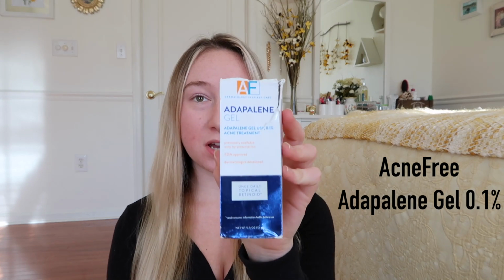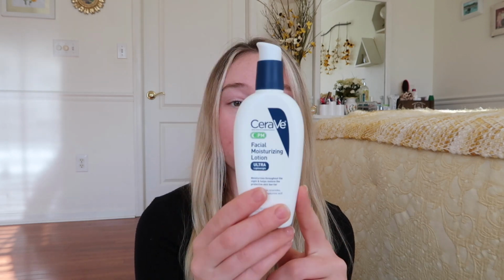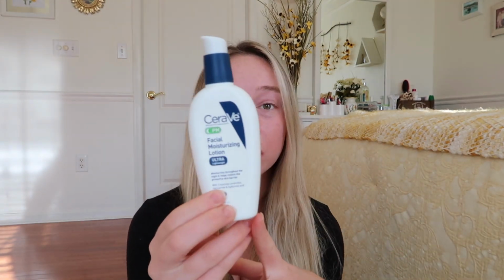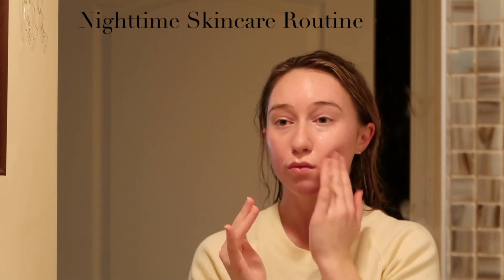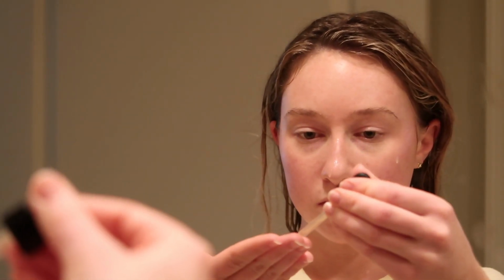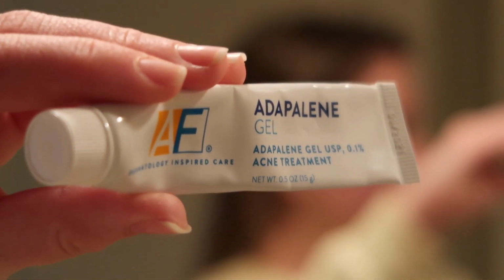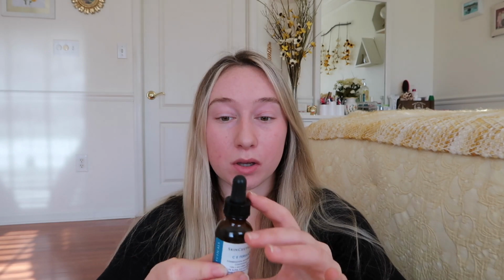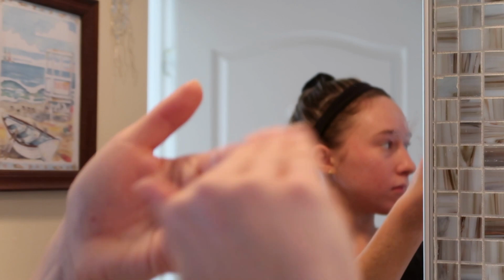Adapalene Gel & Benzoyl Peroxide transformation + skincare routine || HOW I CLEARED MY SKIN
I finally made my "how I cleared my acne" video!! I hope you all found this helpful and I am so happy that I have figured out a simple skincare routine that really works for me. This is my 8 month acne transformation using adapalene gel and benzoyl peroxide, and I am so pleased with the results!

Get 40 free listings on Etsy when you create a new shop using my

Moisturizer:
Kiehl's ultra facial cream
Cera Ve PM moisturizer (less expensive, but still great, moisturizer I used to use

To remove my makeup:
Trader Joe's Jojoba Oil
Reusable cotton rounds